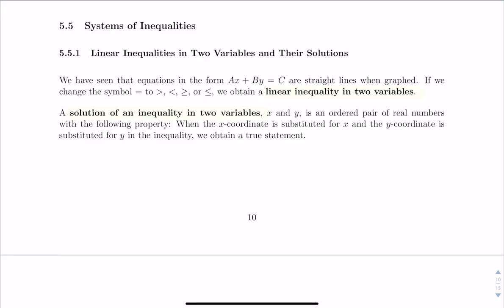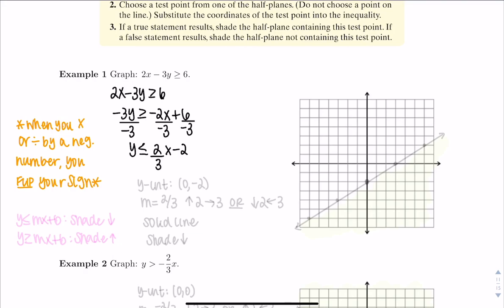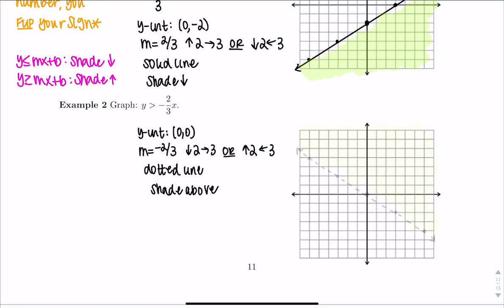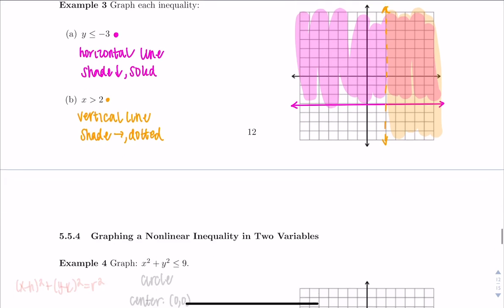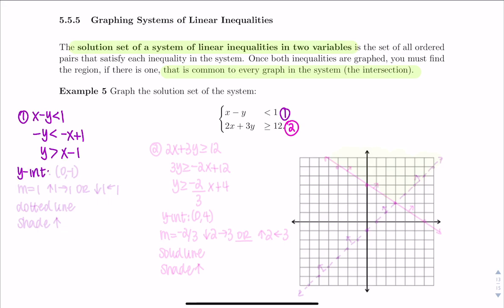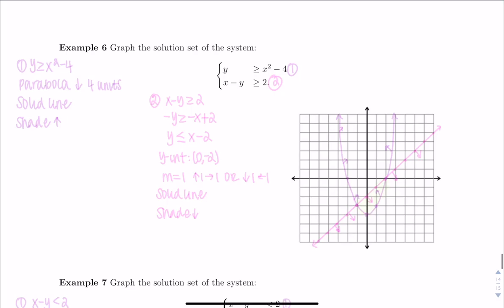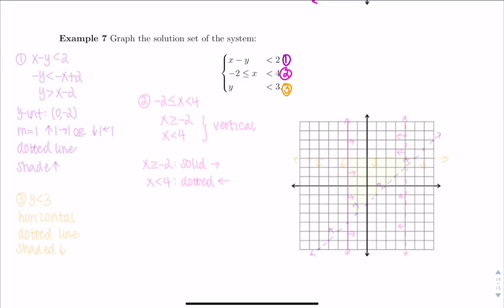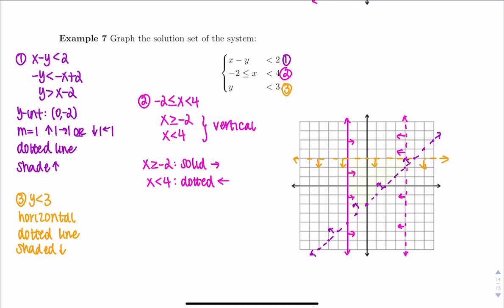MAC 1105 - College Algebra: Section 5.5 (Systems of Inequalities)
This video is about MAC 1105 - College Algebra: Section 5.5. This section explores systems of inequalities.